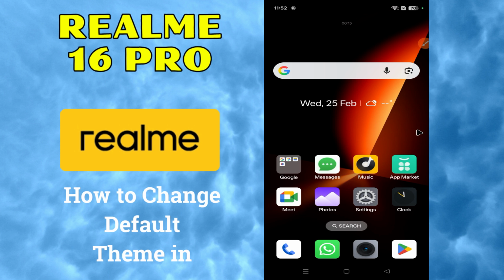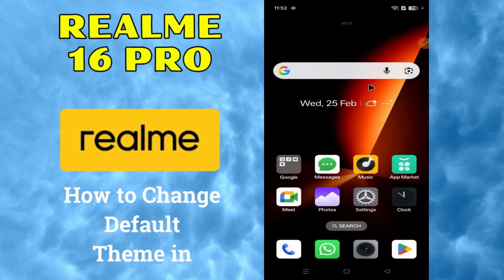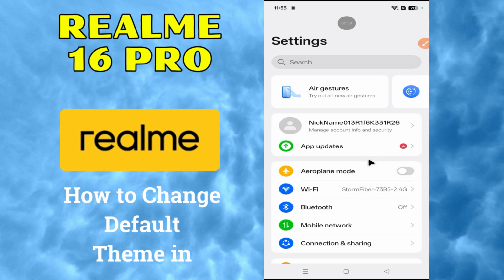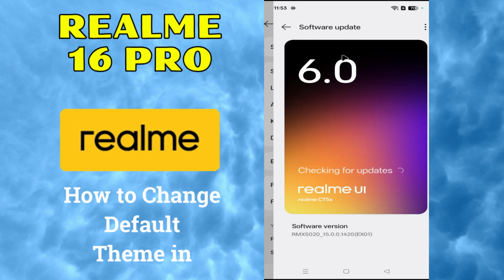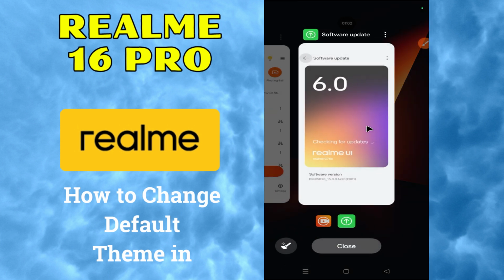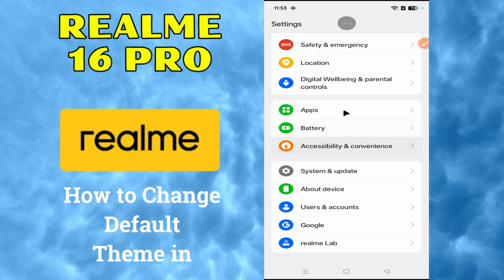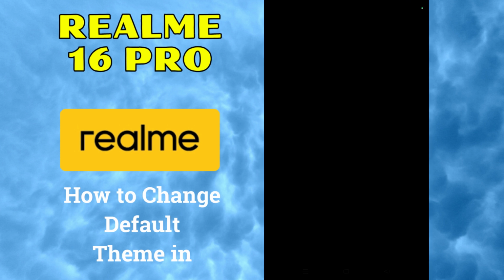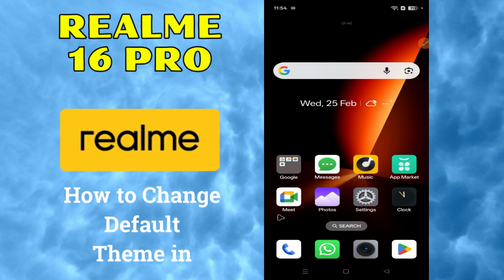How to Change Default Theme on Realme 16 Pro (Easy Theme Settings Guide)